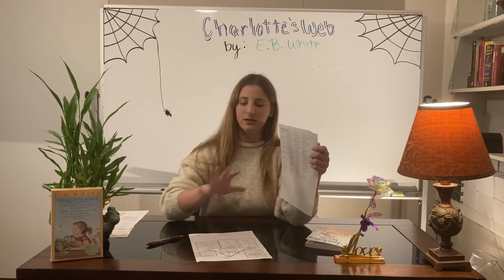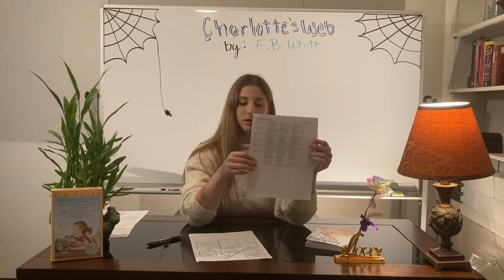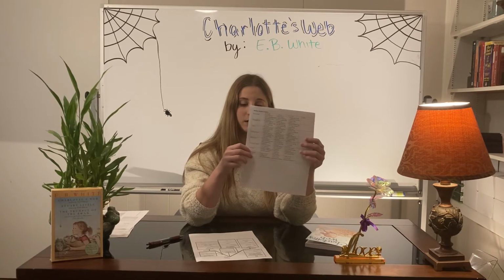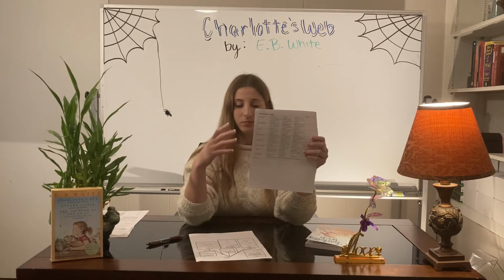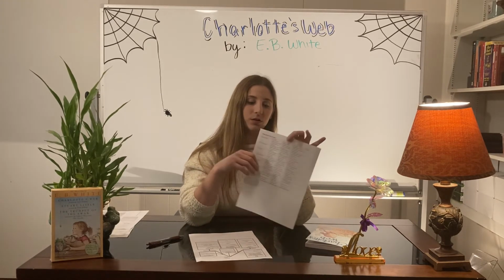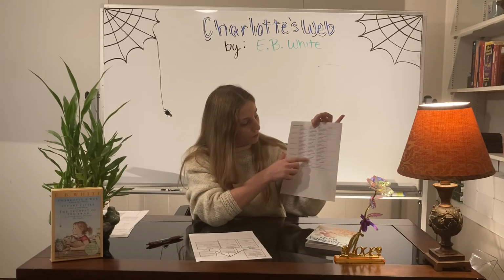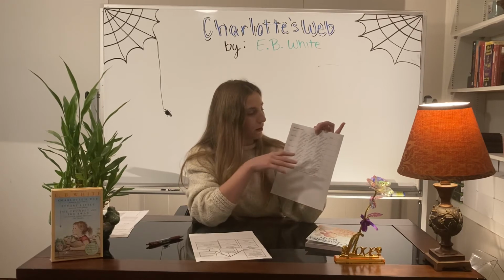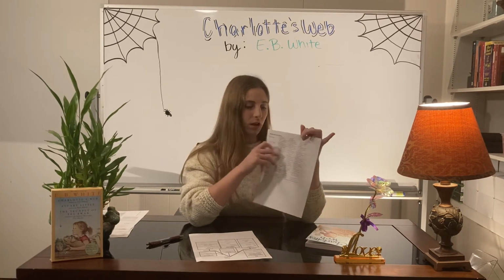LAE4416 CA2 Video 3